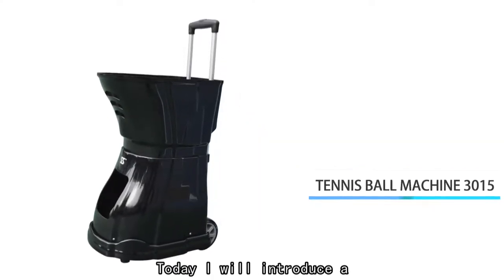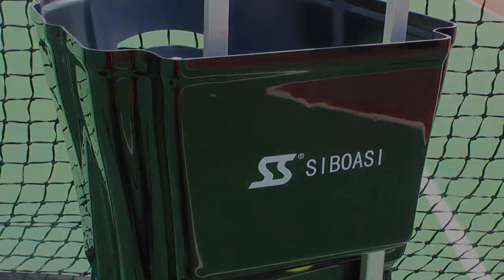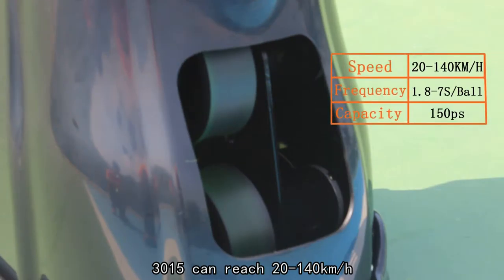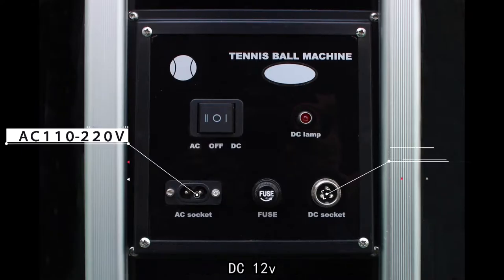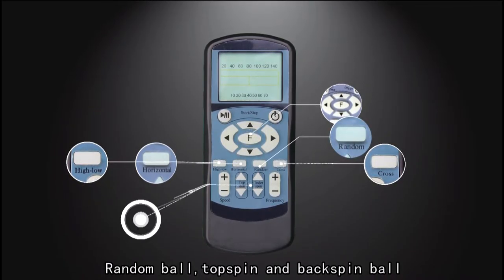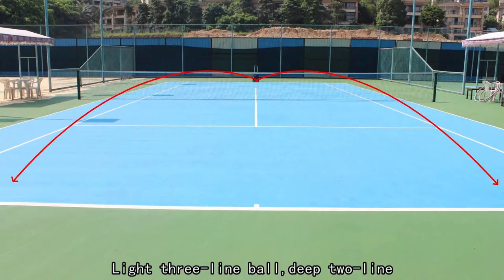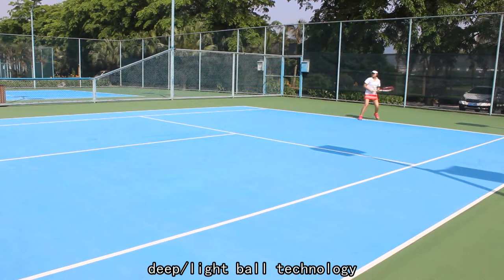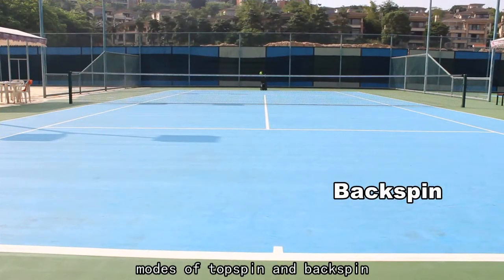3015 tennis ball machine T3015/S3015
3015 tennis ball machine T3015/S3015